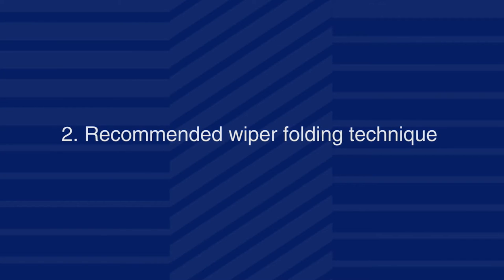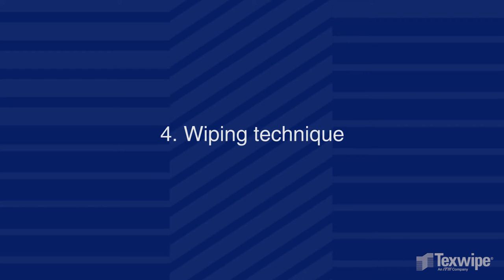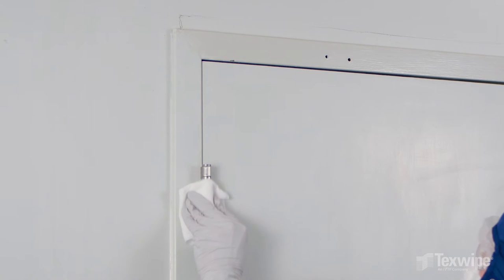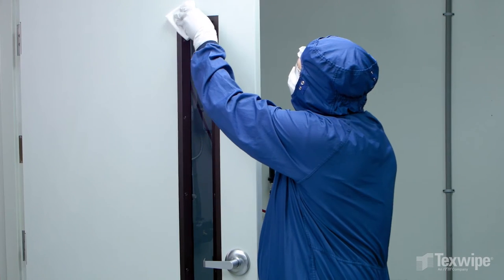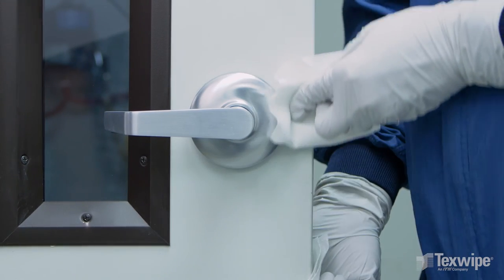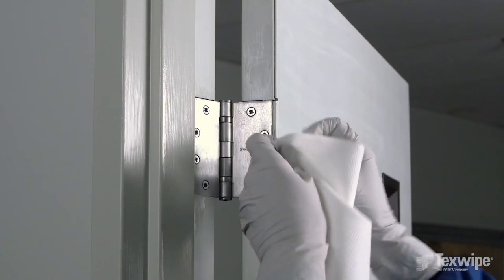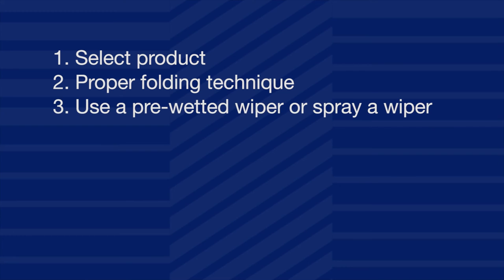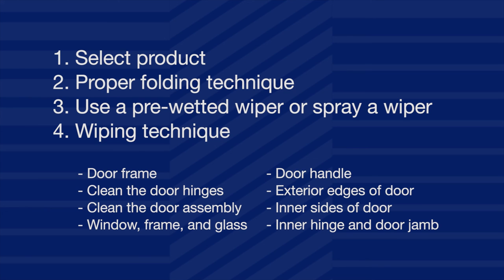Texwipe Cleanroom Wiping Guide - Door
Cleanroom doors are full of small cracks harboring microbes and particles. This video will cover the correct methods on how to correctly wipe doors to maximize cleanliness of this important barrier between your critical and non-critical areas.

Some of the key steps that are covered in this video are:
- Selecting the correct product.
- Using the correct wiper folding technique.
- Using a dry vs. pre-wetted wiper.

Watch the video to learn more. For purchasing info please visit our